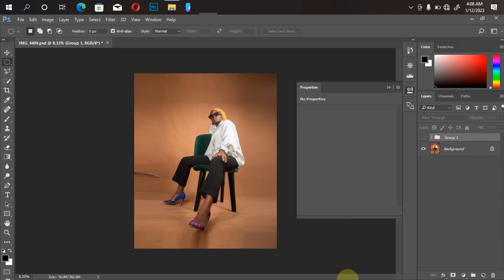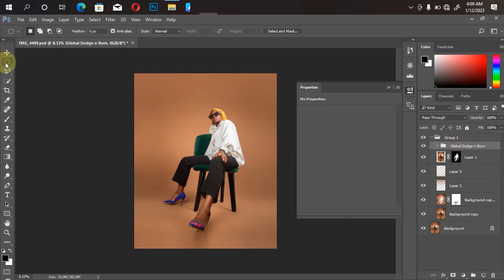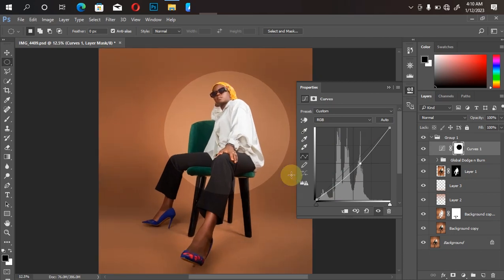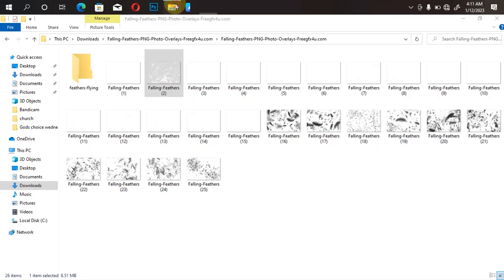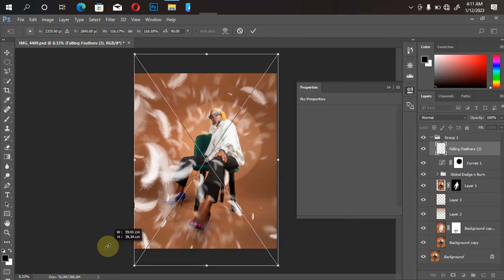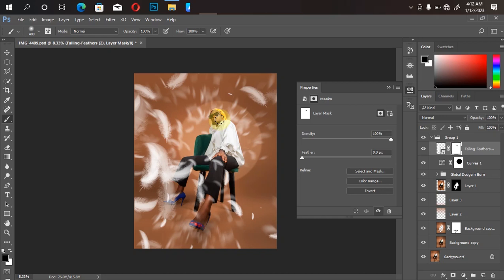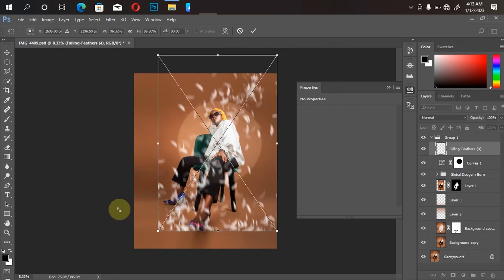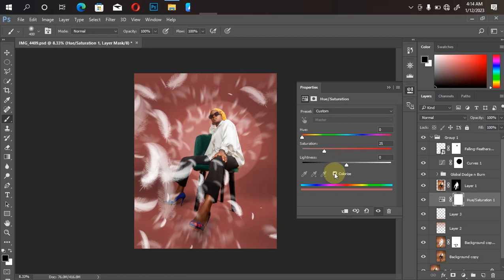How to Add a Feather Effect to a studio picture || Photo manipulation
!Hurray!

In This video i will be showing you How to add a special feather effect in photoshop and also how to change background color with just a single click. WATCH TILL THE END